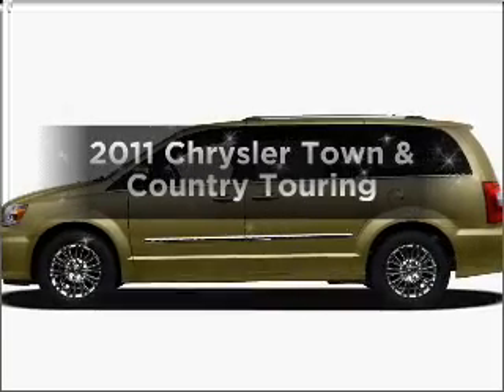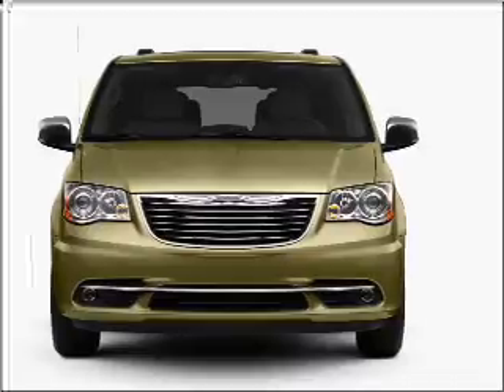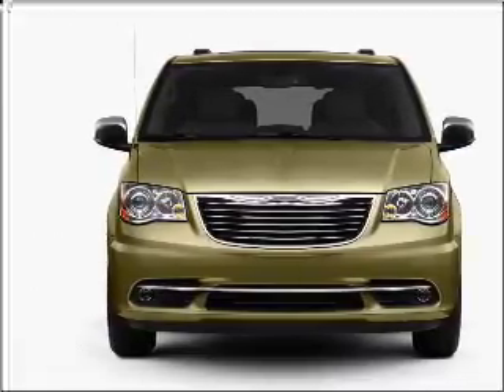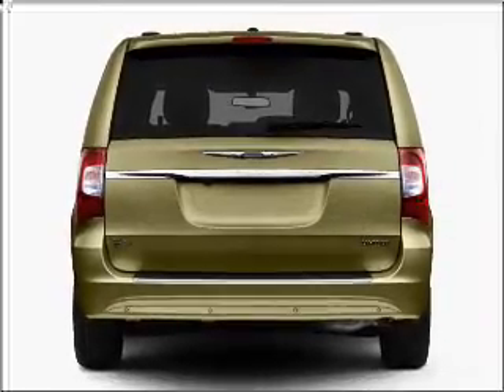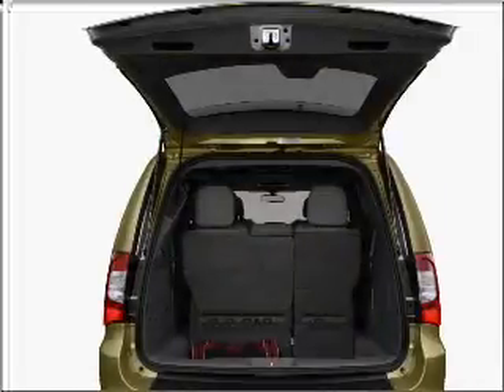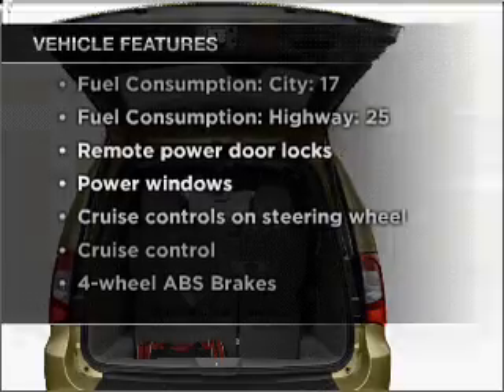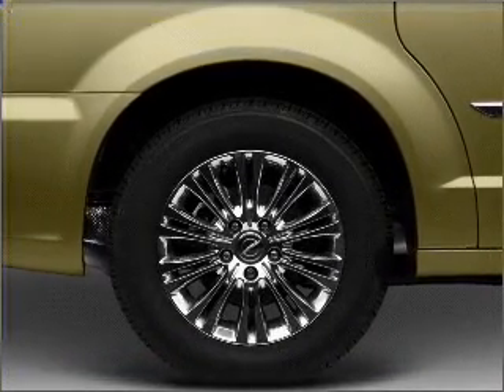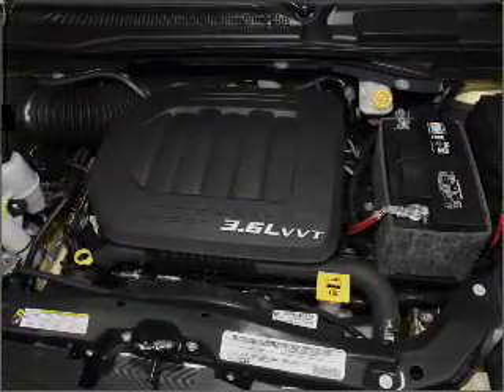2011 Chrysler Town & Country - Egg Harbor NJ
Year: 2011
Make: Chrysler
Model: Town & Country
Trim: Touring
Engine: 3.6 liter 6 cylinder 24 valve
Transmission: Automatic
Color: Black
Mileage: 0
Address:
6820 Tilton Rd